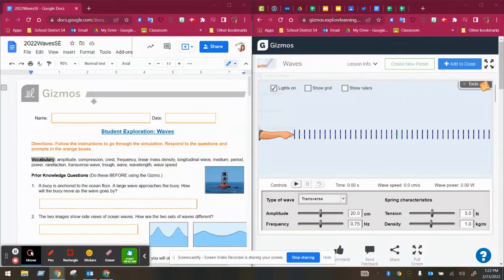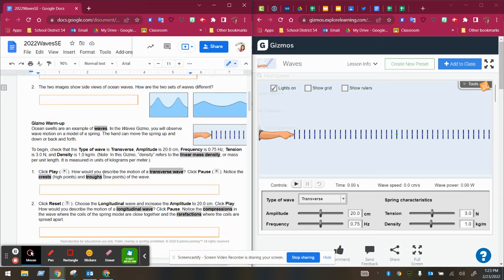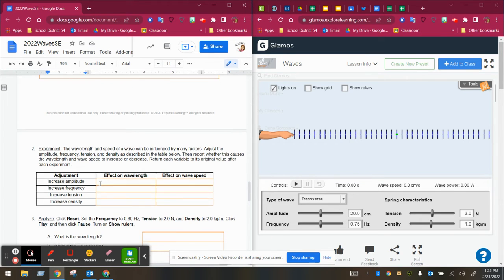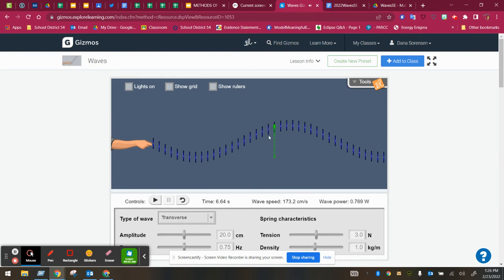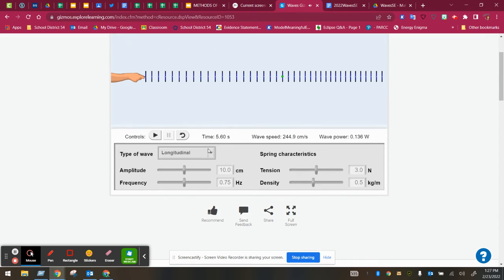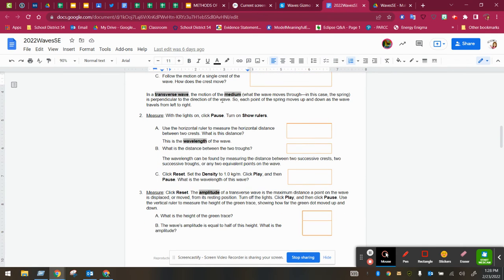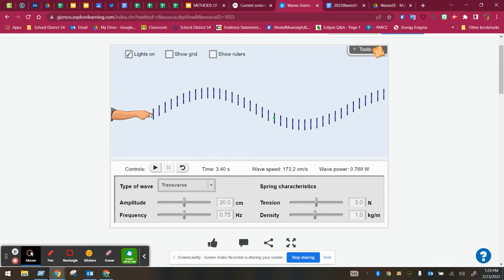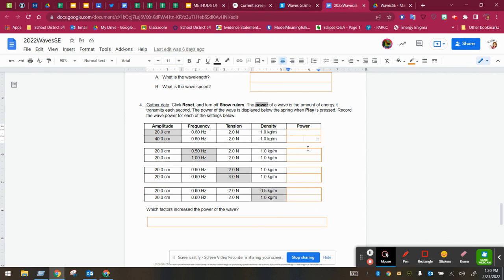Waves GIZMO Instruction